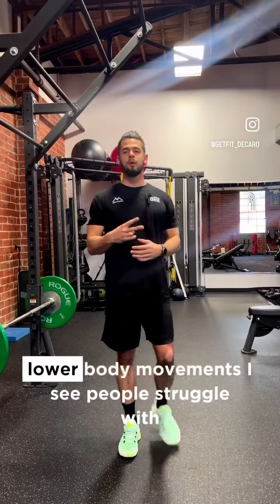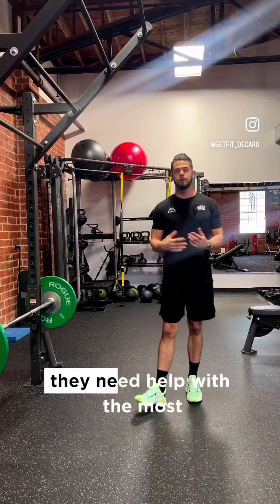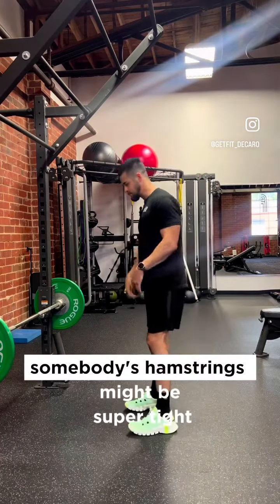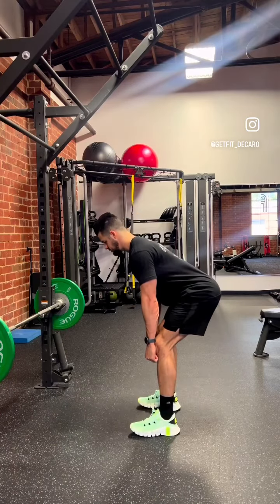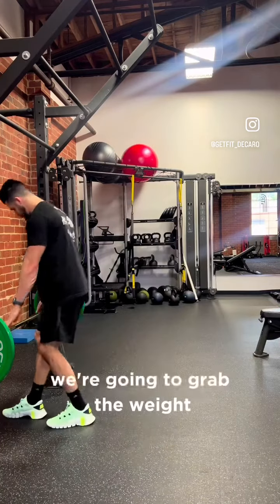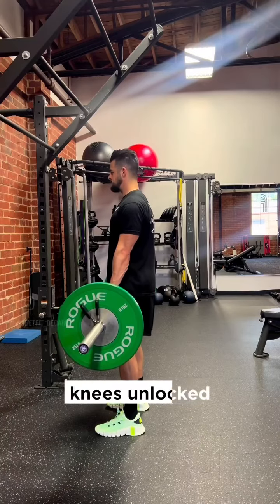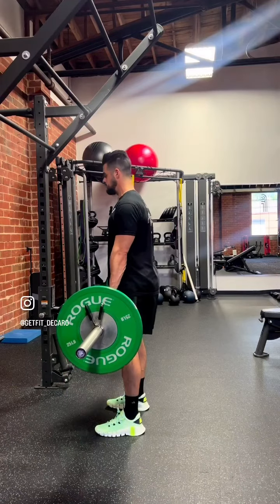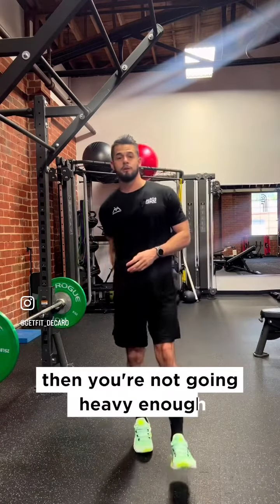What should a proper Romanian Deadlift look like?